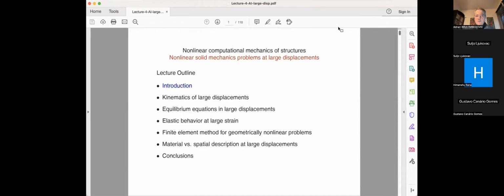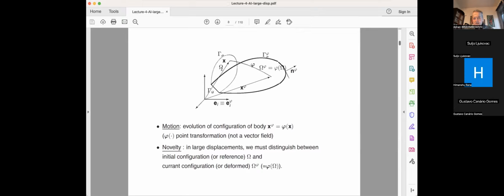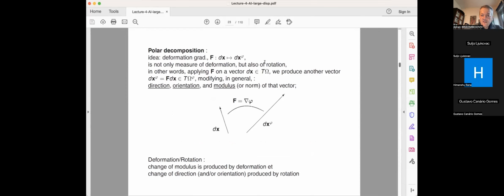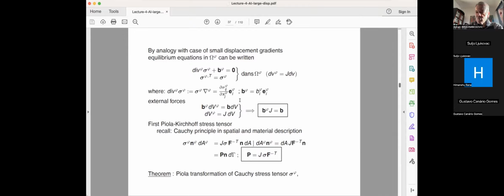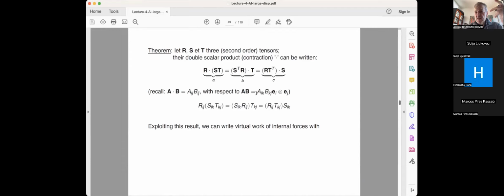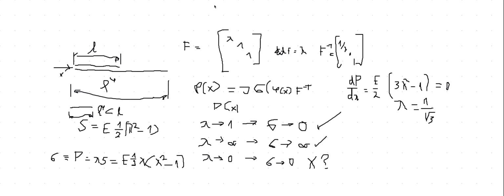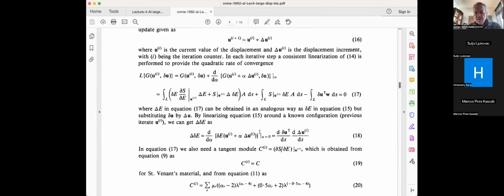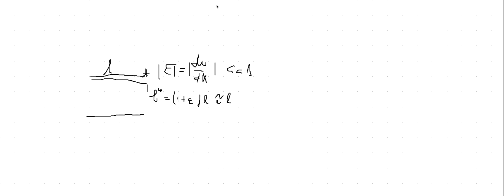Advanced Mechanics Course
6 Large Displacements and Strains